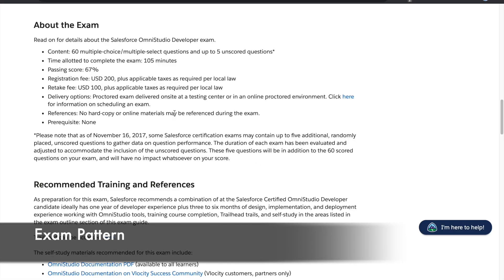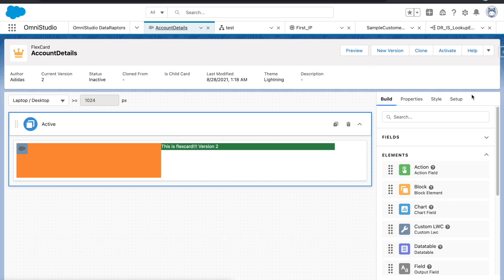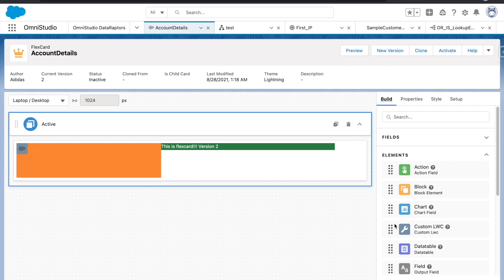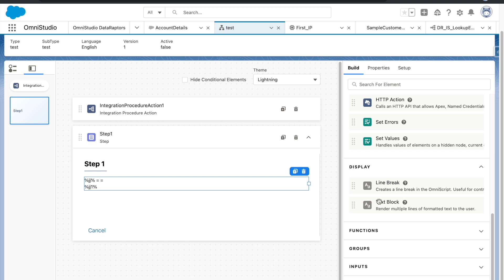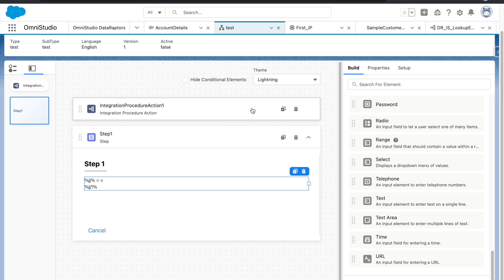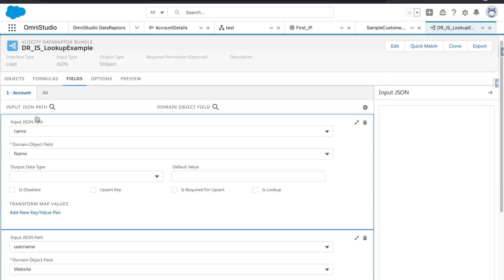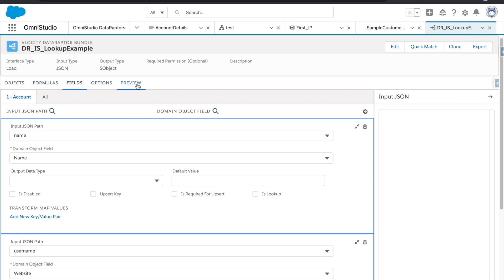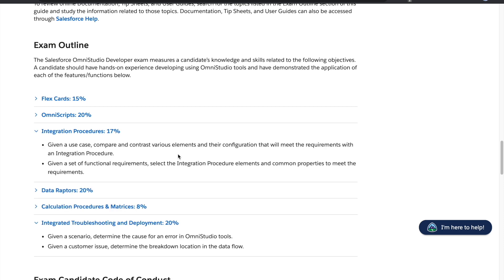Tips and Tricks to get Salesforce OmniStudio Developer Certification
In this video, we are going to talk about the OmniStudio Developer Certification and all the things that you need to focus on to prepare for this exam.

I have tried to cover pretty much from my exam experience.

0:00 Introduction
01:31 Exam Pattern
2:59 FlexCard
4:37 OmniScript
7:06 Integration Procedure (IP)
9:10 Calculation Procedures and Matrices
10:18 DataRaptor
12:43 Preparation Time

Note: Please take this video as advice, not as a full exam guideline, and please don't ask for the dumps or questions. Everything is attached above which is useful.